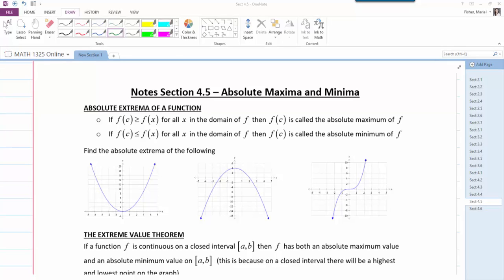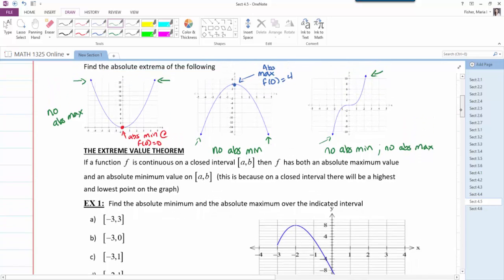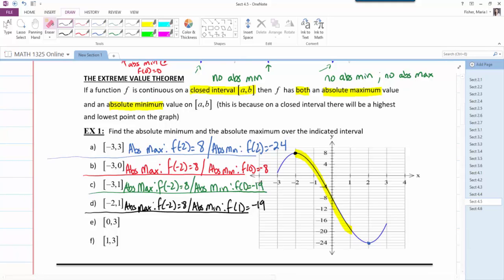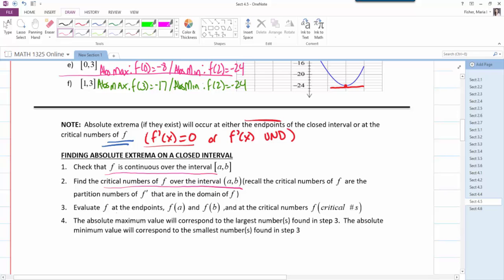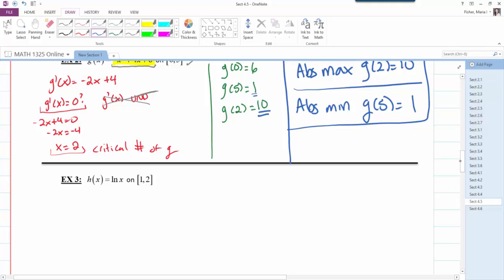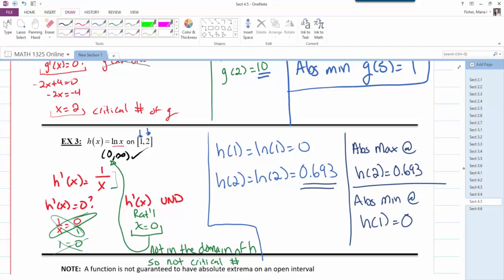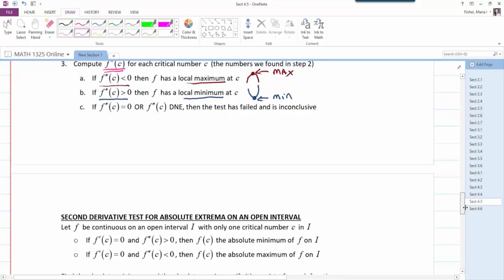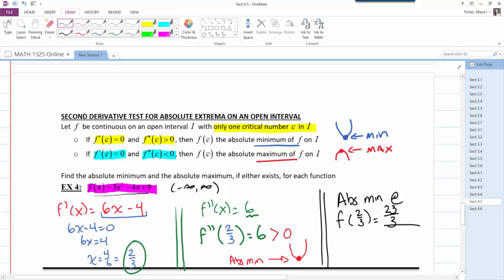1325 Sect 4.5 - Absolute Maxima and Minima part 1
Sect 4.5 - Absolute Maxima and Minima part 1